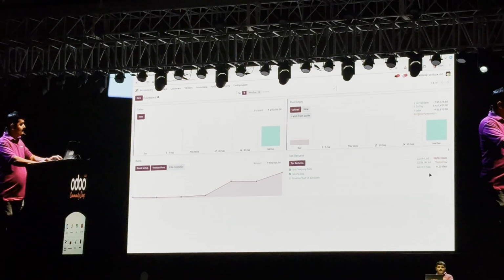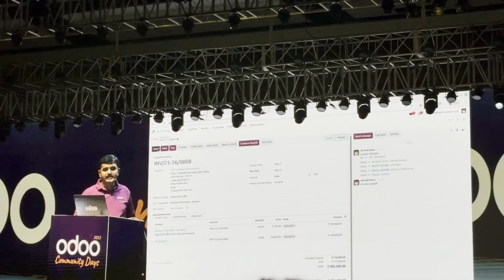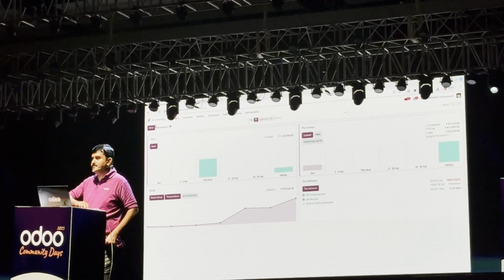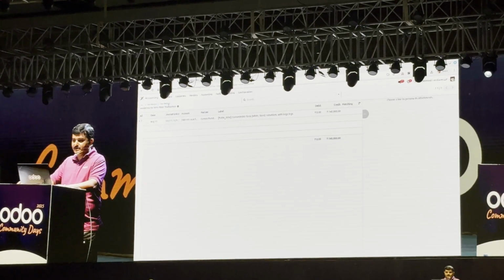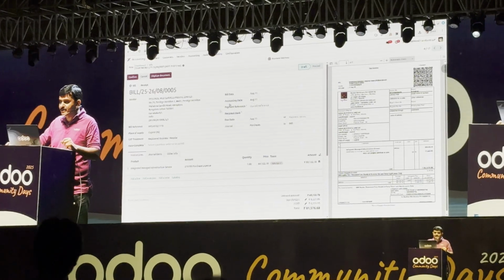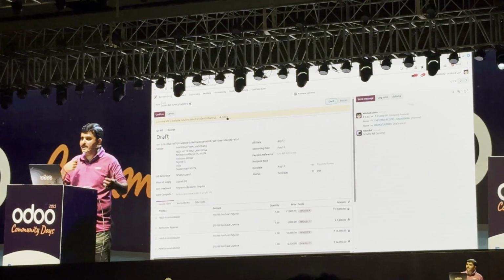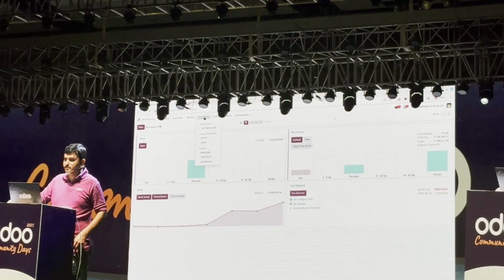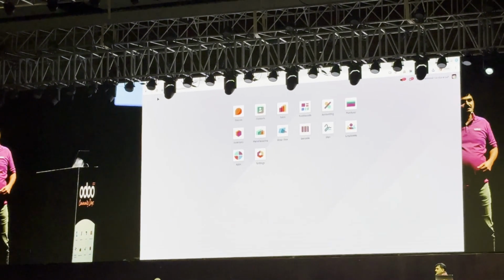Indian Accounting demo by Mantavya Gajjar | Odoo Community Days 2025 | Indian GST | Odoo 19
In this video, Odoo India CEO Mr. Mantavya Gajjar presents the advanced Indian Accounting features of the all-new Odoo 19 Enterprise Edition at the Odoo Community Days 2025, held at Mahatma Mandir, Gandhinagar, Gujarat, India

About Us:
We are officially Odoo S.A. Certified Partner headquartered in Belgium.

Synconics Technologies is providing best Odoo ERP services like:
1. Odoo Implementation
2. ERP Configuration
3. Odoo Customization
4. Odoo Version Migration
5. Odoo Functional & Technical Training
6. Complete Digitalization for your business or industry
7. Odoo Advisory Services & Odoo Support to Different Verticals of Businesses Worldwide.

1. E-Commerce Connectors Integrations with Odoo like Woocommerce, Magento, Shopify, etc.

2. Helpdesk Management System

3. Manage Multiple Branches/Outlets for your Company

4. Point of Sale Store Management

5. Manage different operations directly from the customer website portal

1) Allure backend theme for a completely optimized mobile and tablet view

2) Allure Point of Sale Theme for a completely optimized mobile and tablet view